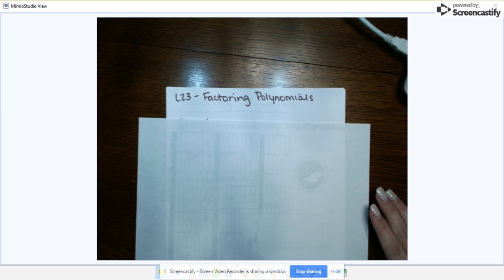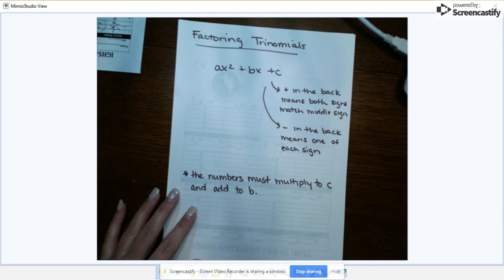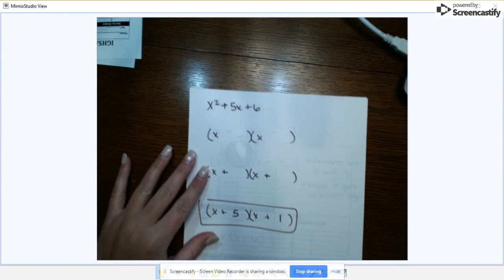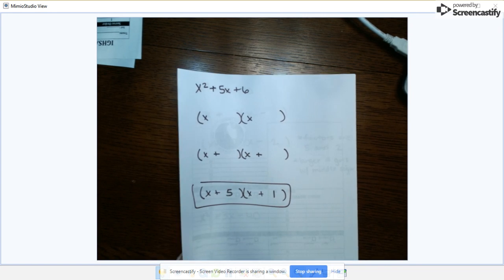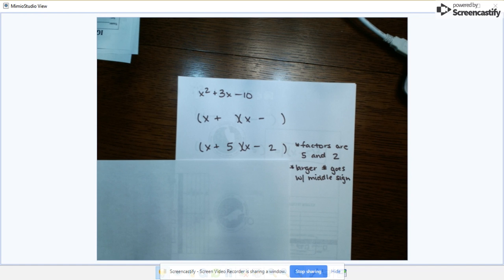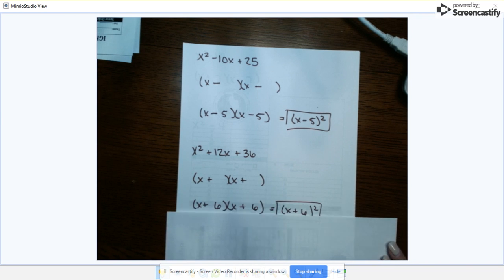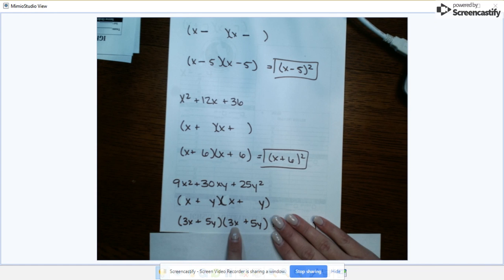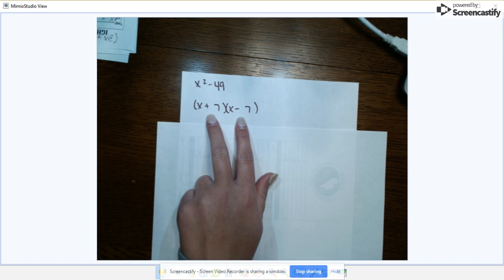L23 (Day One) - Factoring Trinomials.webm